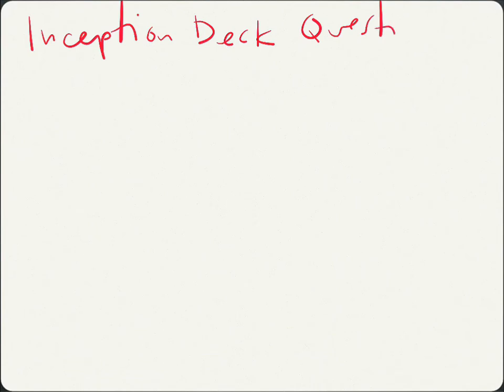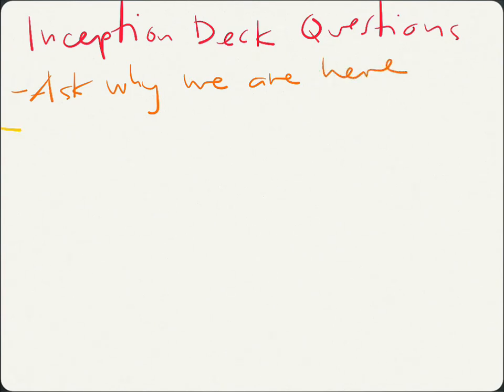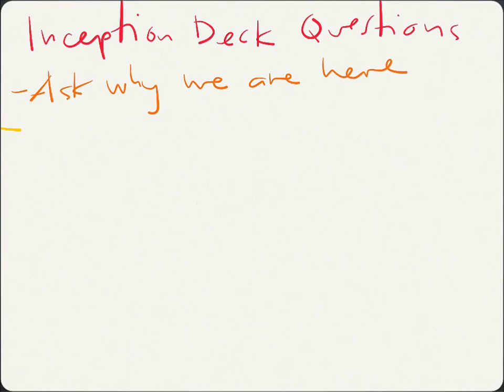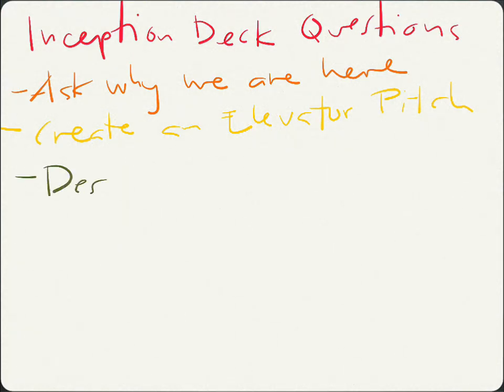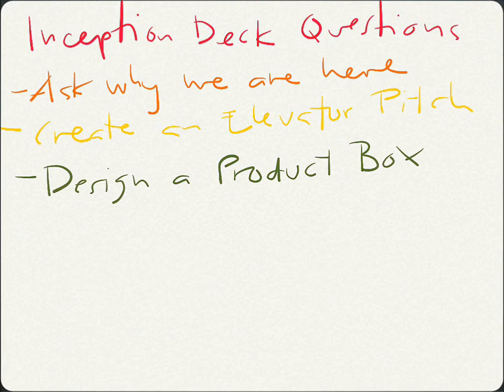Inception Deck 2